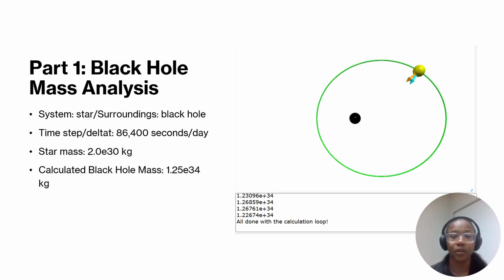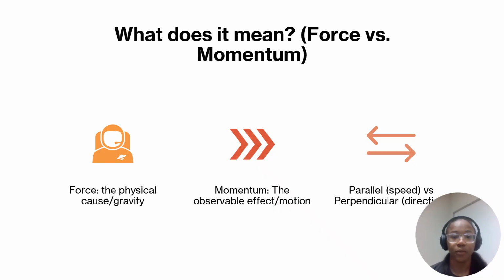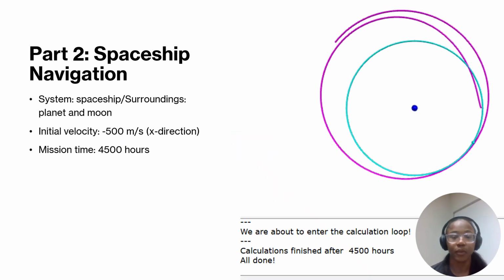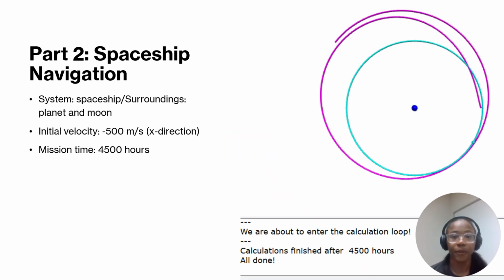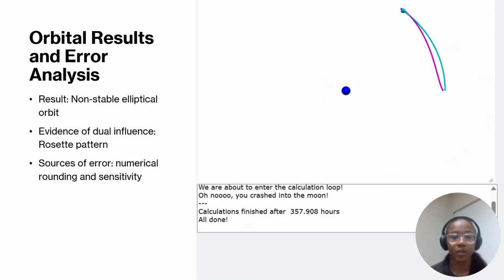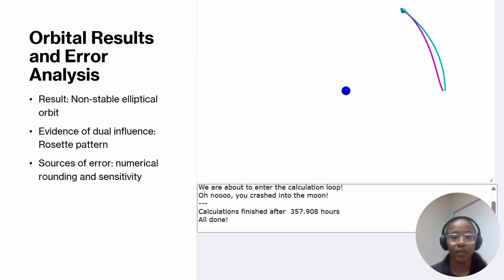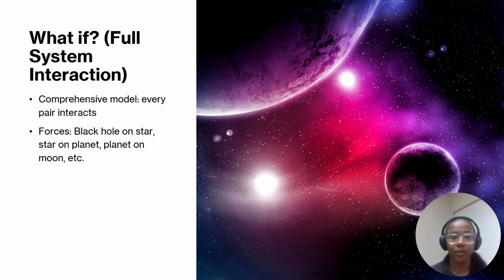Lab 3: Black Hole and Orbits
By Leah Orr